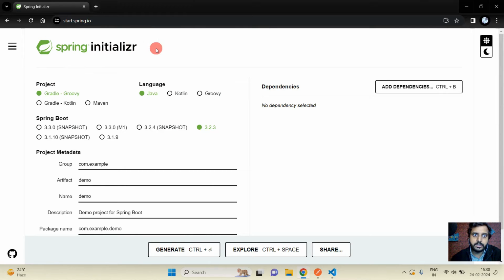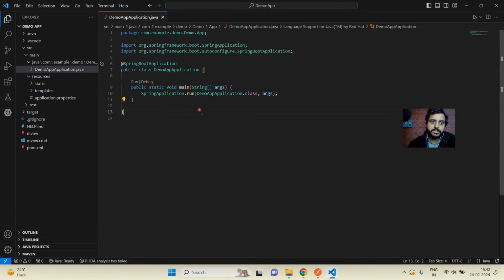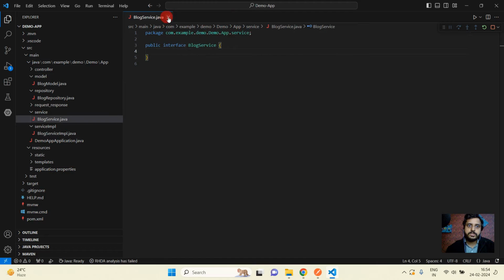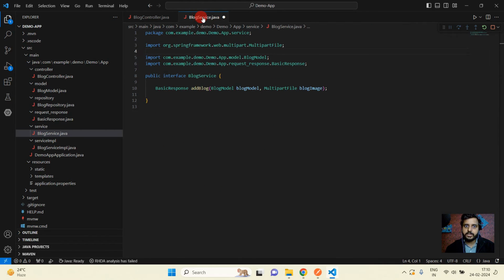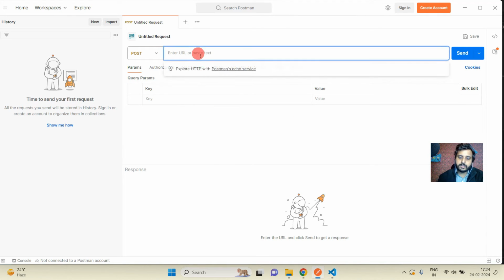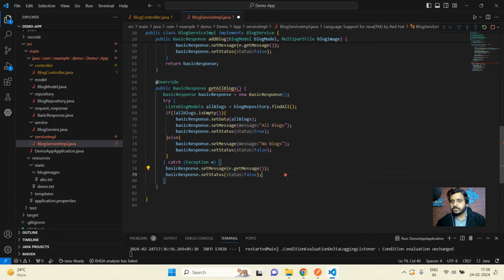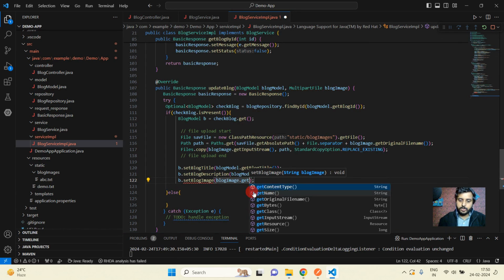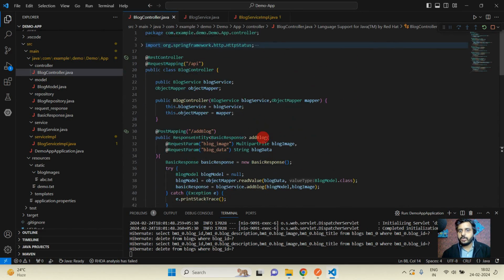Blog App (CRUD) || Image uploading using Postman & MySQL in Spring Boot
🚀 Dive into the world of Spring Boot as we embark on a journey to create a powerful Blog App from scratch! In this comprehensive tutorial, we'll cover the fundamental aspects of building a robust backend for a blog application, incorporating CRUD (Create, Read, Update, Delete) operations, and enabling image uploading functionality.

📌 Key Topics Covered:

Spring Boot Setup: Learn how to set up a Spring Boot project, configure dependencies, and establish the foundation for our Blog App.

Database Design with MySQL: Explore the essentials of database design and integration with MySQL, ensuring seamless data persistence for our blog posts.

CRUD Operations: Dive deep into the implementation of Create, Read, Update, and Delete operations, empowering your Blog App with essential functionalities.

Postman for API Testing: Discover the power of Postman as we guide you through testing your APIs effectively. Learn how to structure requests and handle responses for seamless integration.

Image Uploading with Spring Boot: Elevate your Blog App by integrating image uploading capabilities. We'll walk you through the process of handling image files, storing them securely, and associating them with blog posts.

Exception Handling and Validation: Ensure the robustness of your application by implementing effective exception handling and validation mechanisms.

Security Best Practices: Understand and implement security best practices to protect your Blog App from potential vulnerabilities.

💻 Prerequisites:

Basic knowledge of Java and Spring Boot.
Postman installed on your machine.
MySQL database setup.
Blog Post - Dive deeper into the concepts covered in this tutorial through our detailed blog post.

👨‍💻 Whether you're a beginner looking to enhance your Spring Boot skills or an experienced developer aiming to build a feature-rich Blog App, this tutorial is tailored for you! Join us on this coding adventure and bring your ideas to life with Spring Boot. 🚀✨